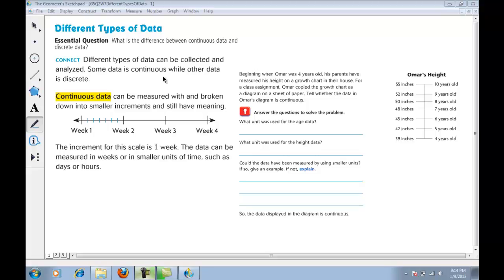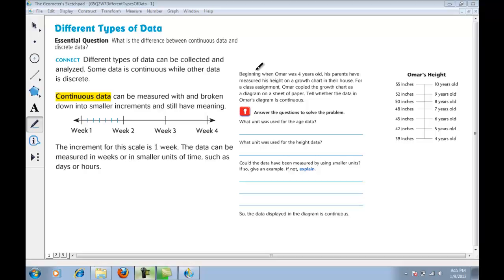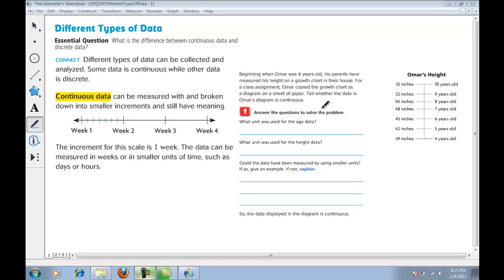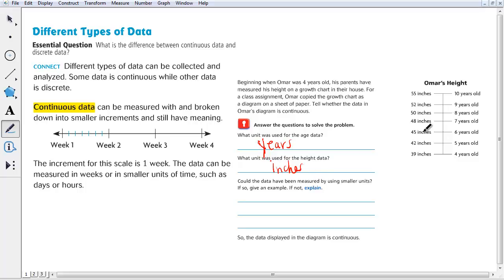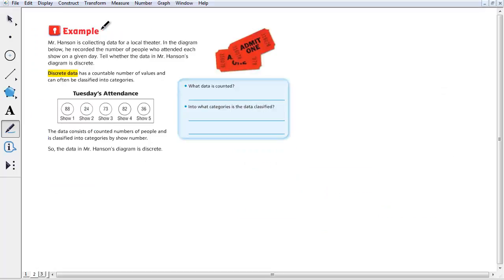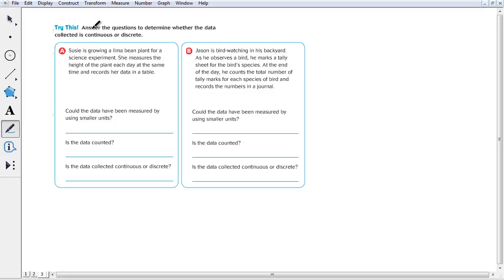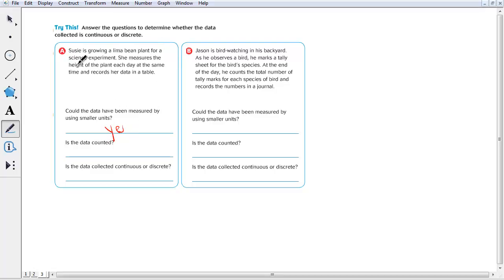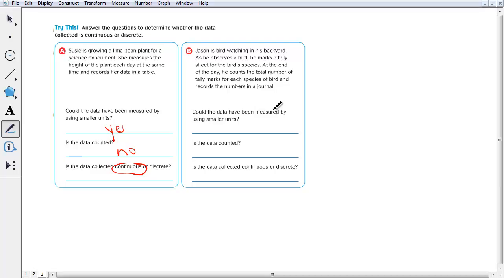G5Q2W7DifferentTypesOfData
Different Types of Data